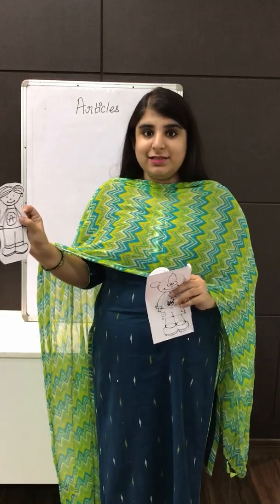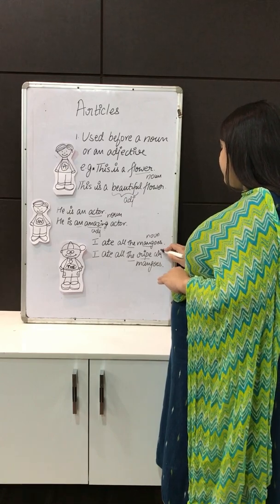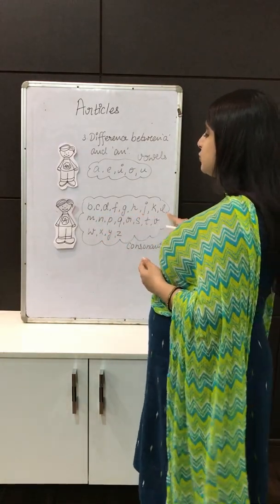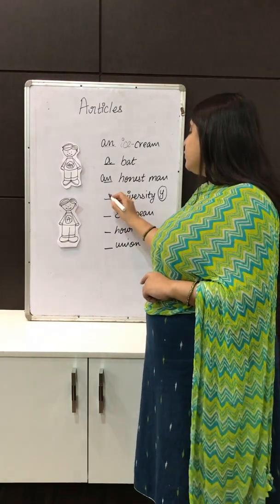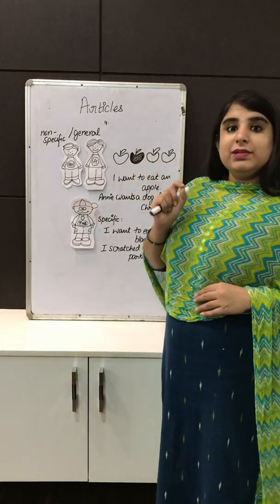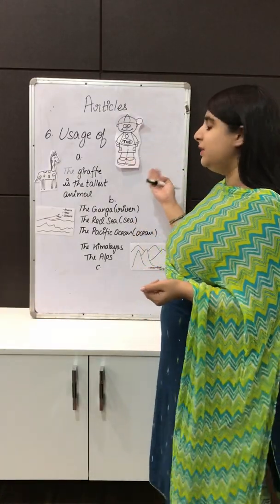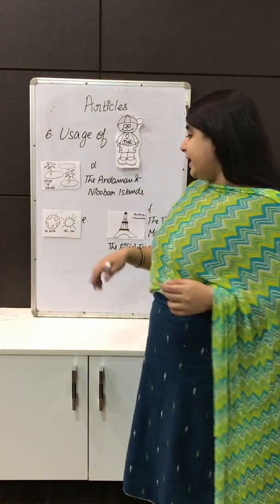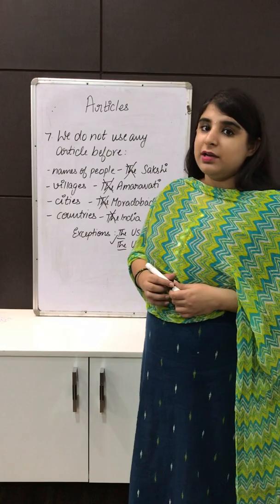Form 3 Chapter 17 Articles